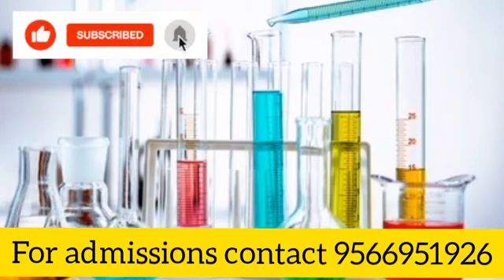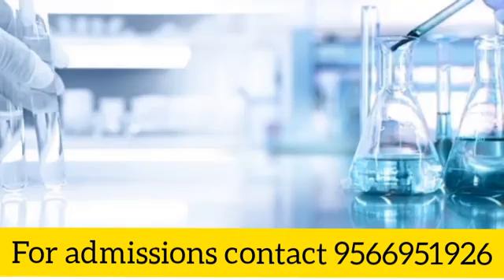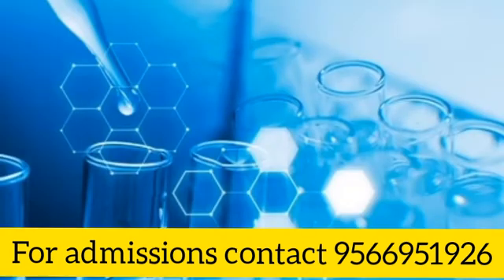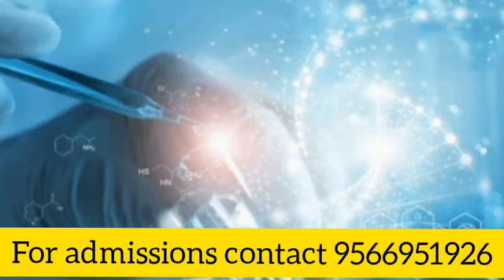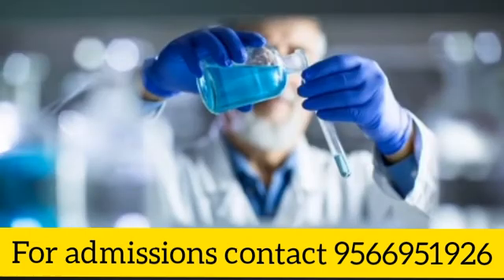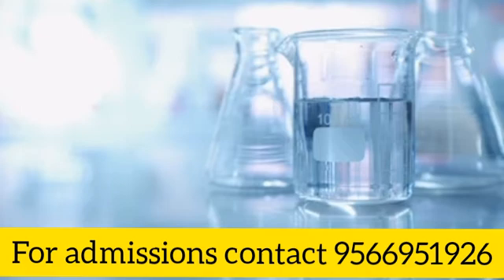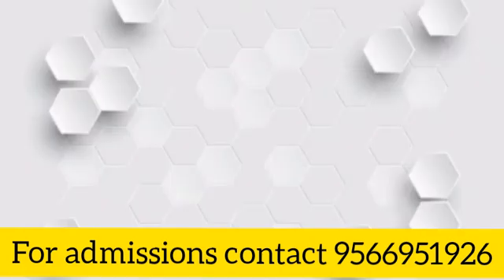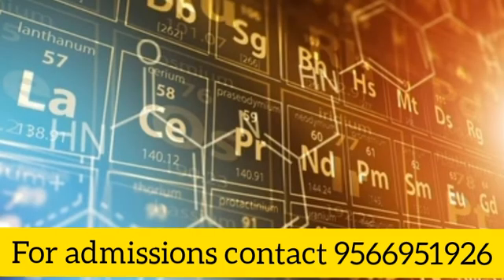After B.Sc Chemistry Career Scope & Job opportunities in Tamil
Admission to Top Reputed University/College, UG and PG Courses India/Abroad Medical, Agriculture Engineering, Paramedical (Allied and Health Science) Arts and Science, Navy, Law, Etc.,

VIVEGAM EDUCATIONAL SERVICES